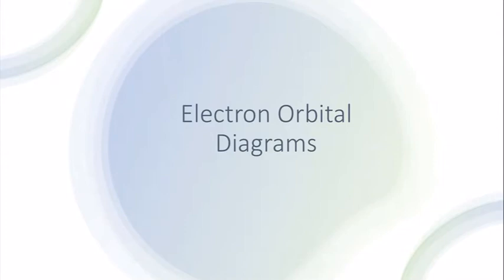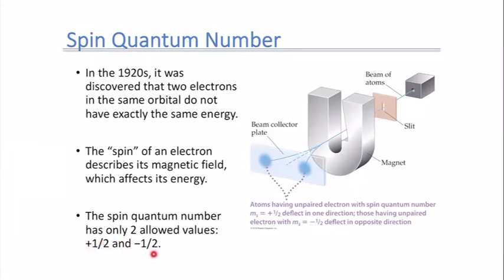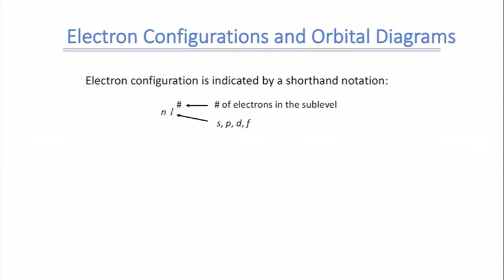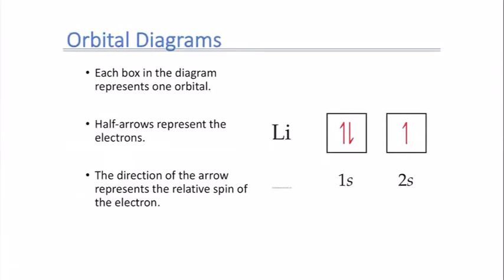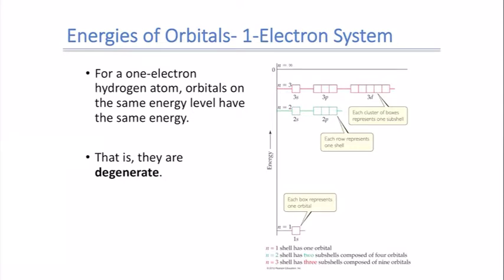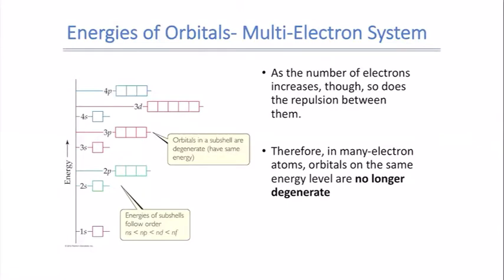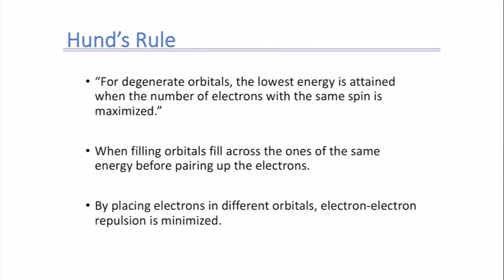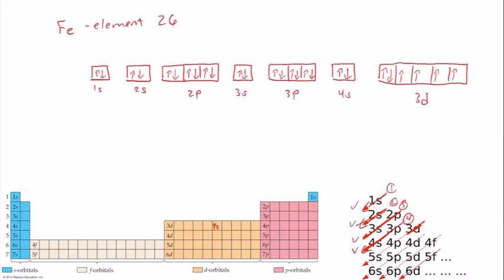Electron Orbital Diagrams